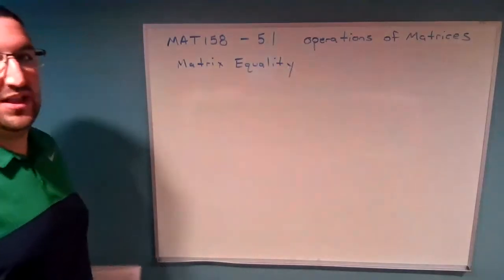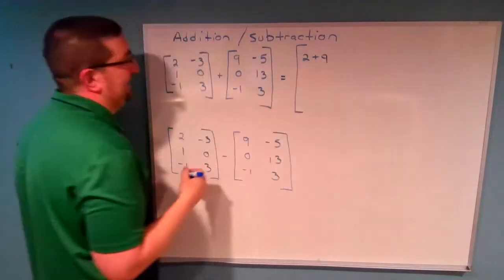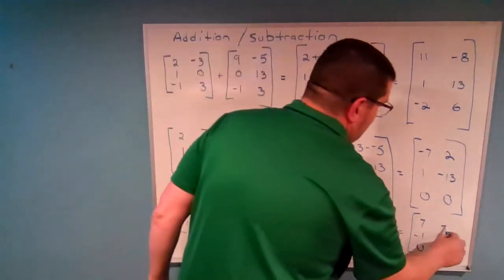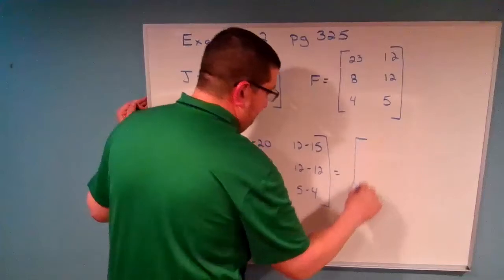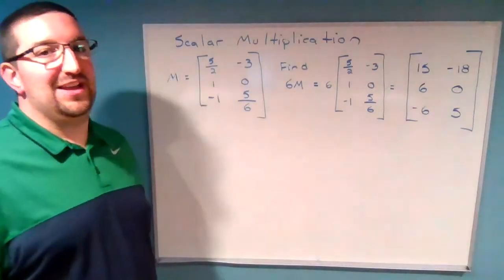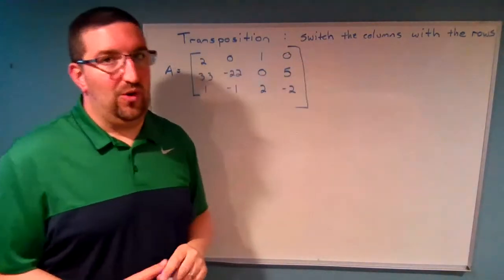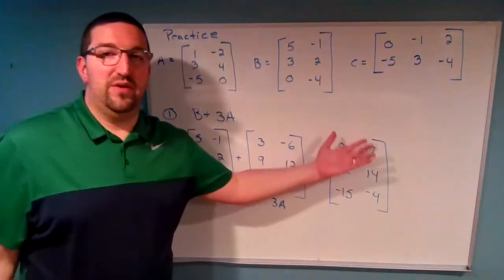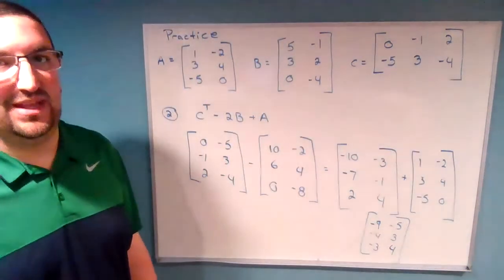MAT158 Section 5.1: Operations of Matrices